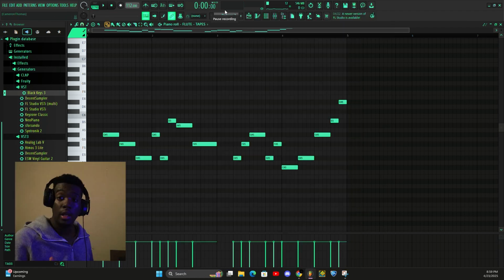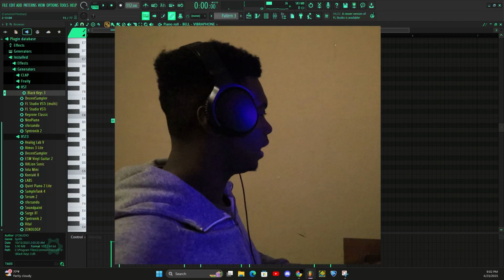How to Use FL Studios By Cam Thomas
JVTV student and music producer Cam Thomas shows his audience how to use FL studios which is a software Digital Audio Technology 1 and 2 students learn